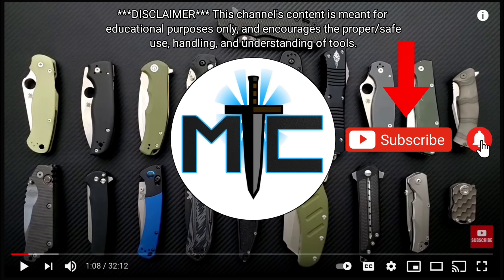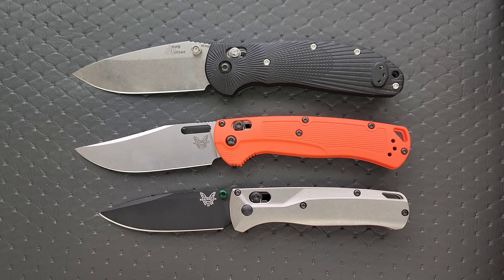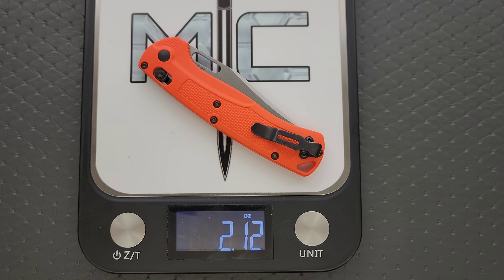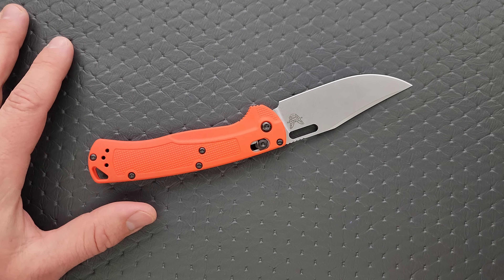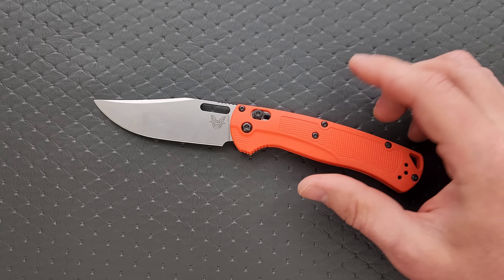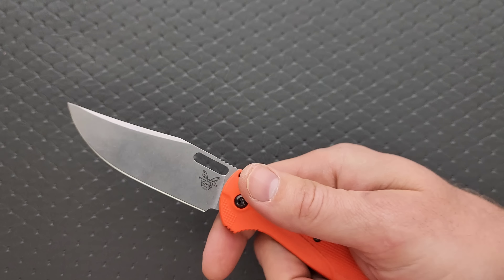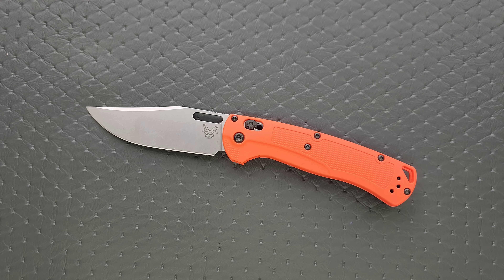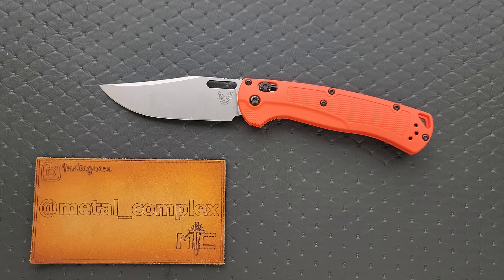Benchmade Taggedout Folding Knife - Overview and Review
Full review of the Benchmade Taggedout.